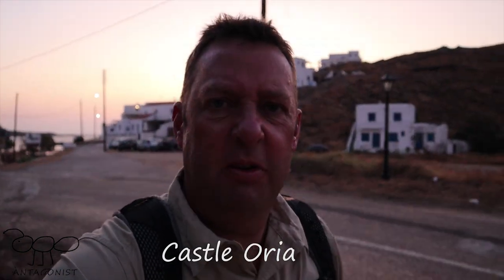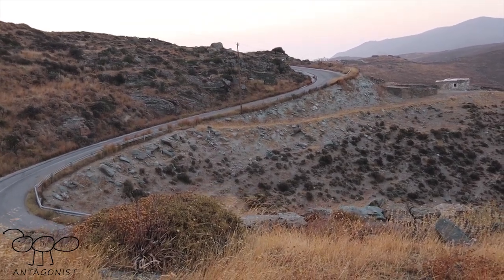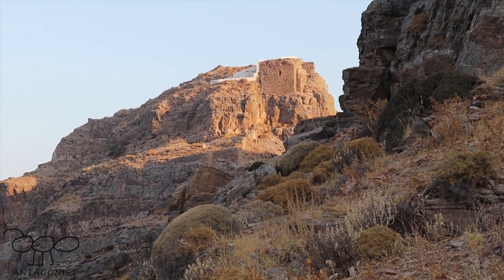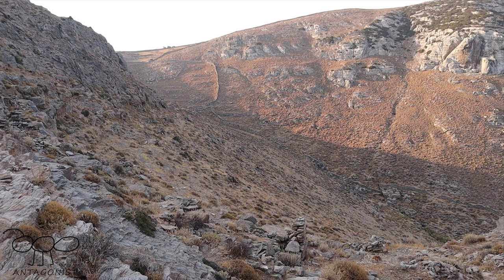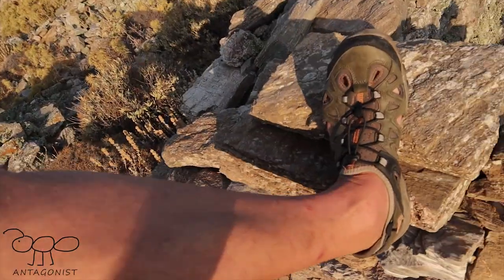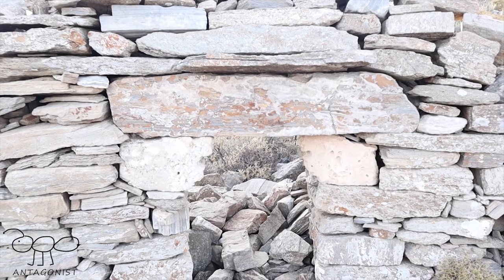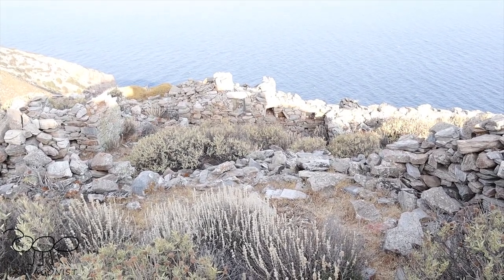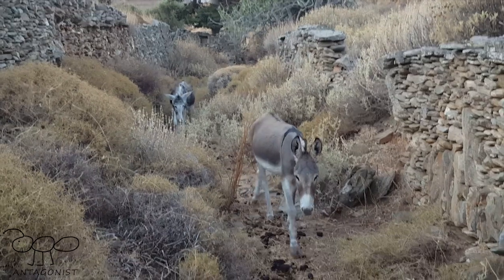Sunrise Over Kythnos - Fun and sun in the Greek Islands. Searching for an ancient castle.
An early morning walk during our family holiday on the Greek Island of Kythnos.  We hiked from Loutra and followed Footpath Number 1.  It took about an hour to reach the abandoned ancient Castle of Olia.  I walked it again the next day  and the second time we found the section of footpath we missed and should have followed on our first visit.